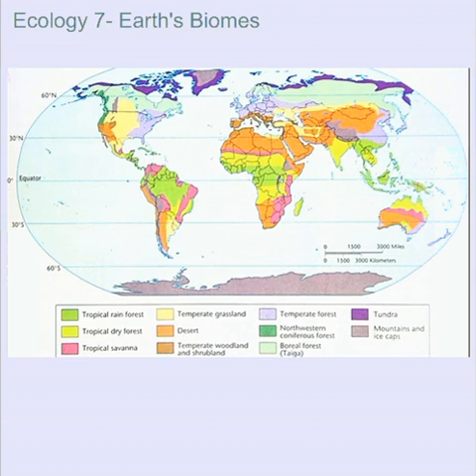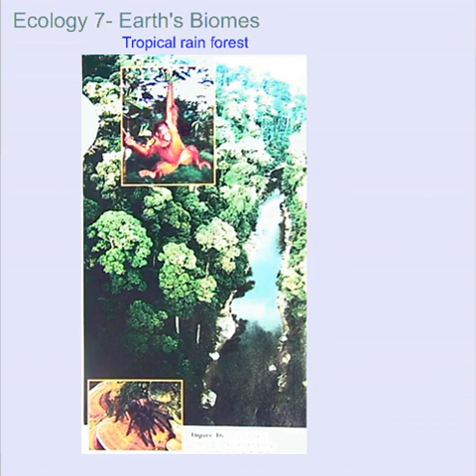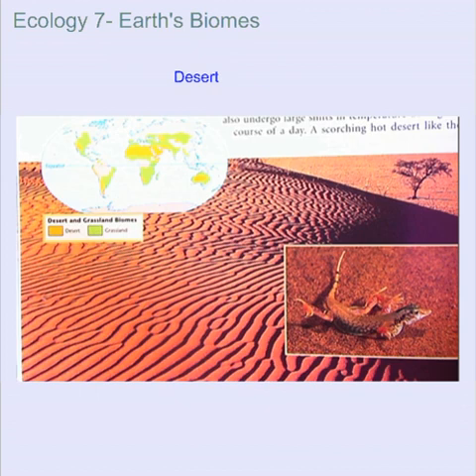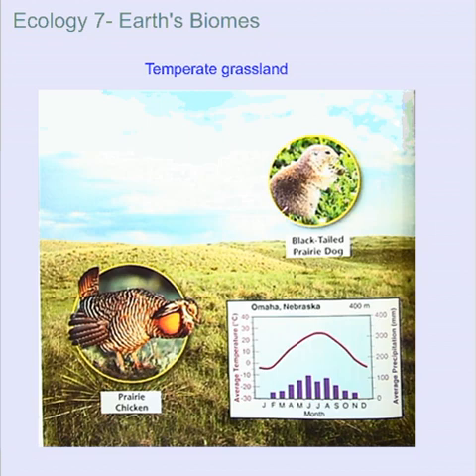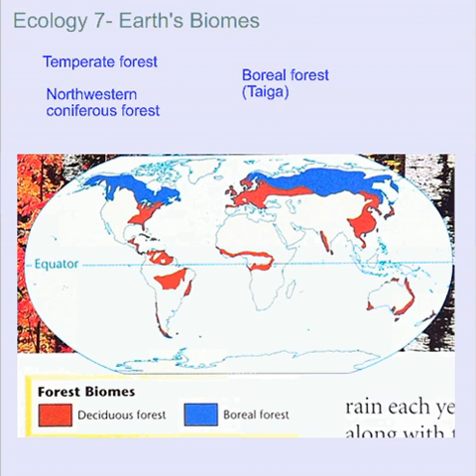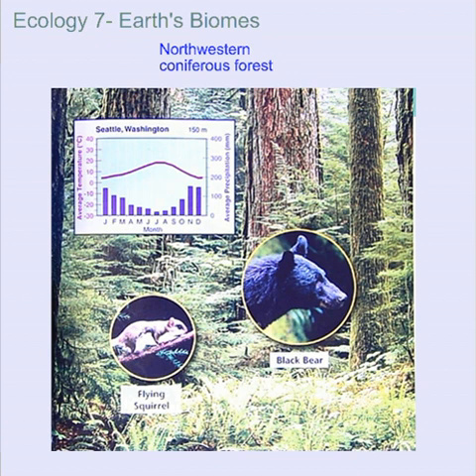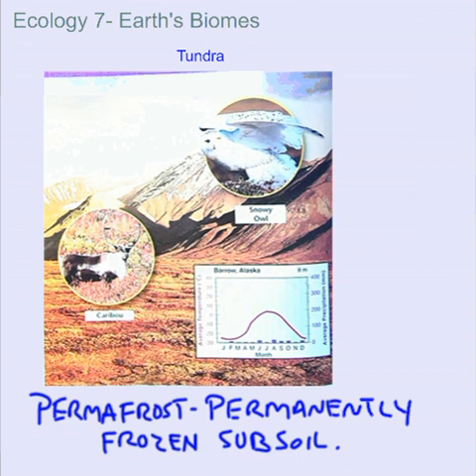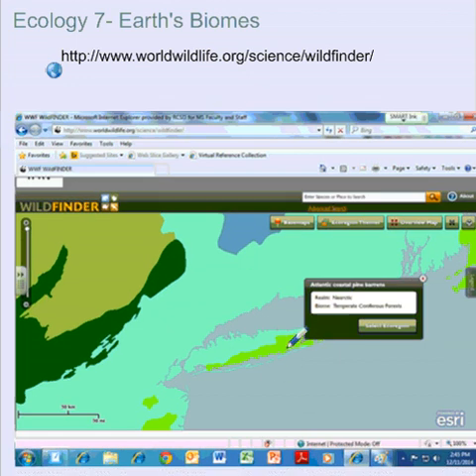Ecology 7 Earth's Biomes